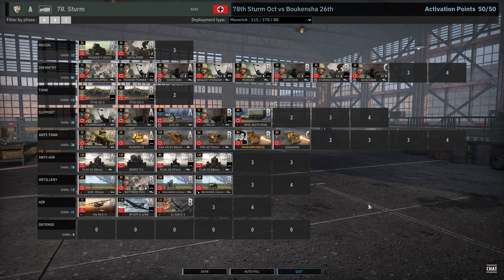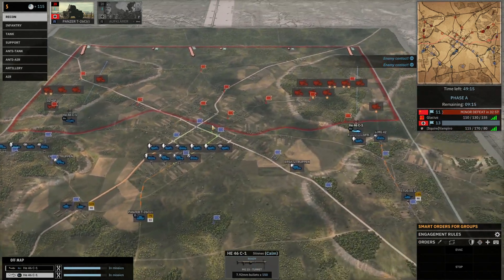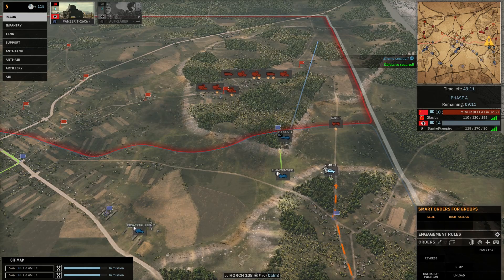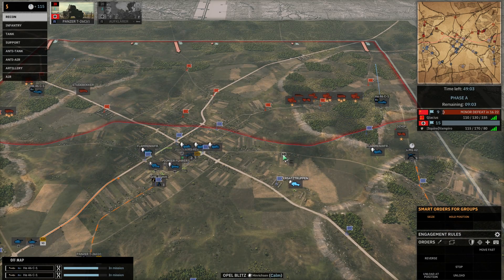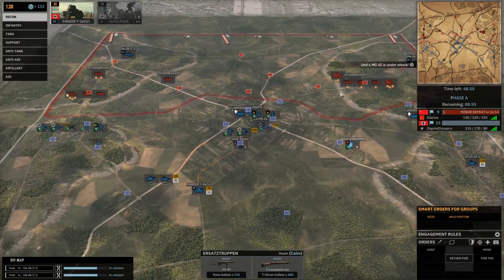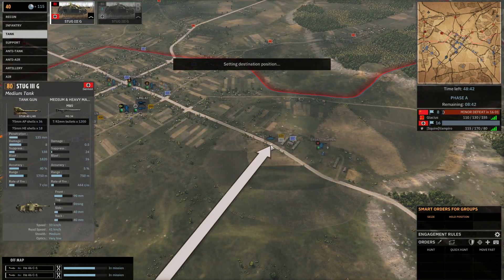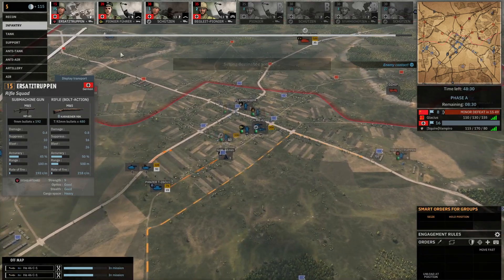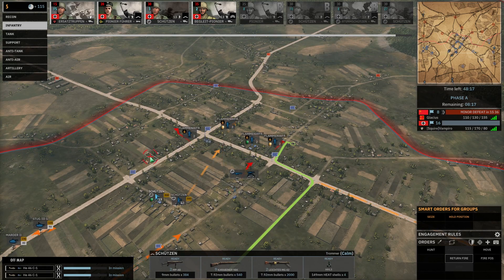[143] Boukensha vs Vampiro (G2) | Rookie Tournamenet September 22 (Live Gameplay)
This is my second game against my last opponent Boukensha aka Glacius in the Rookie Tournament September 22. He went for 26th Guards Balanced and I went for 78th Sturm Maverick. The map was Haroshaje.